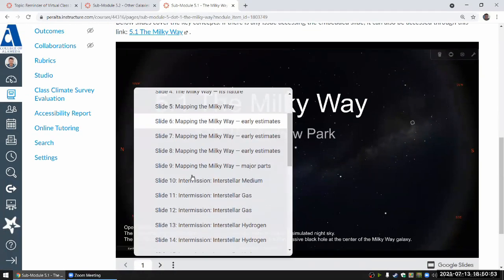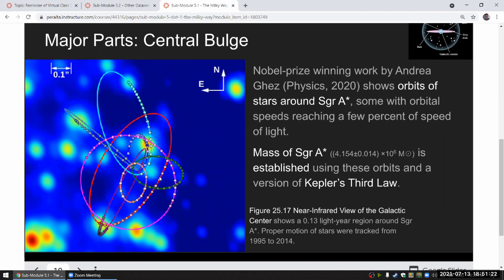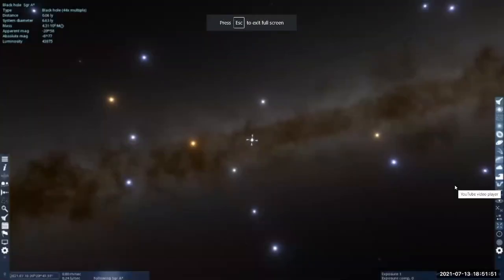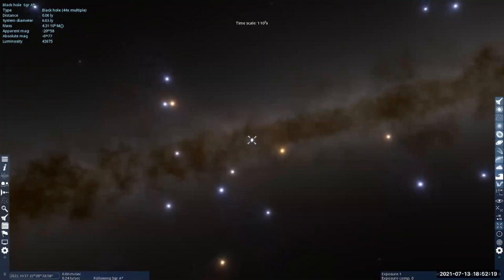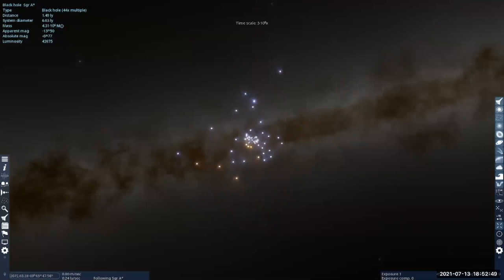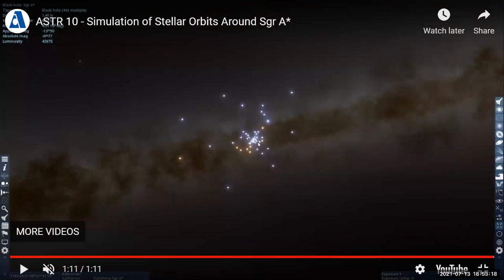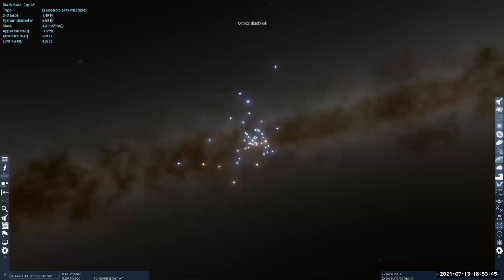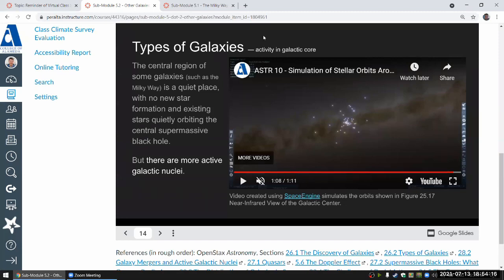ASTR 10 - Center of the Milky Way